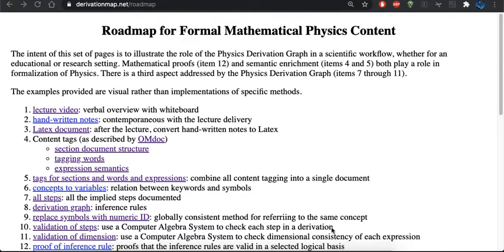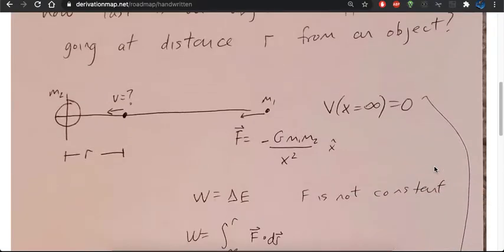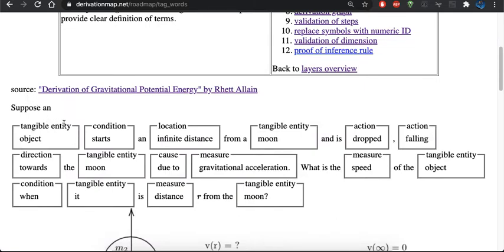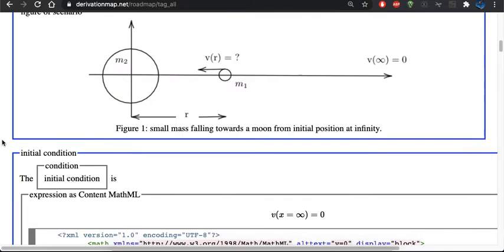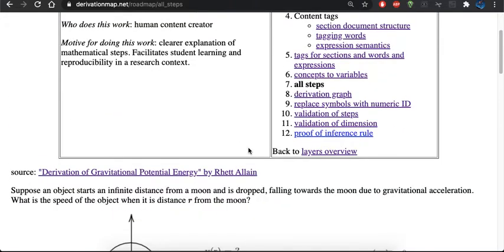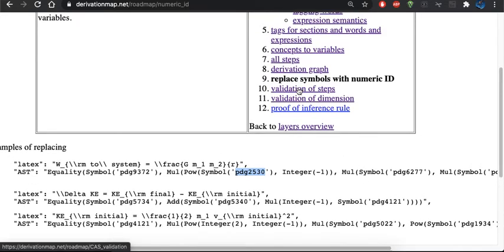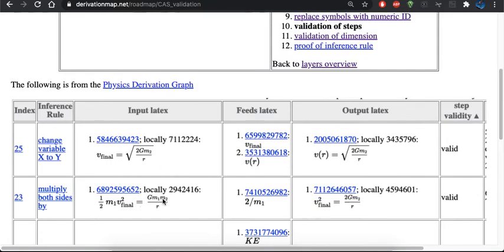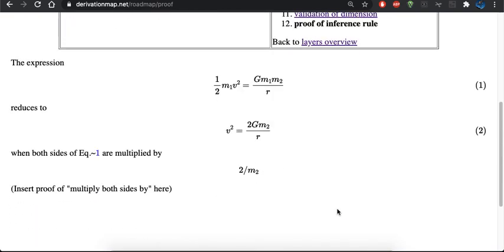Physics Derivation Graph - relation with content tags and proof assistants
context for how the Physics Derivation Graph fits with content tagging and proof assistants